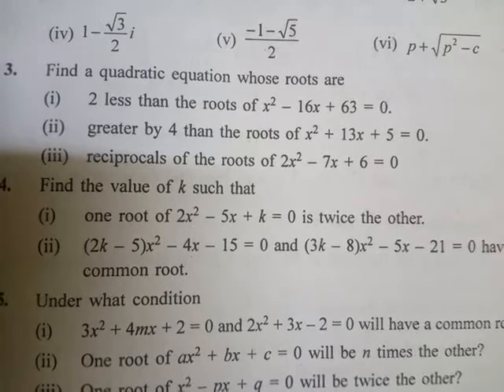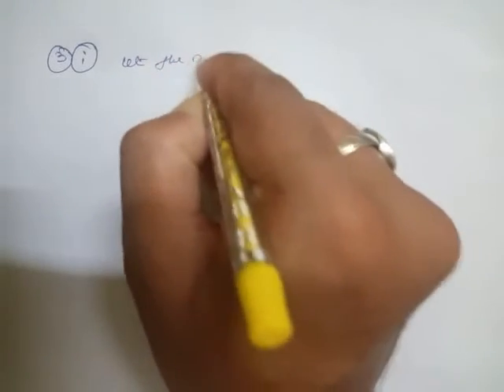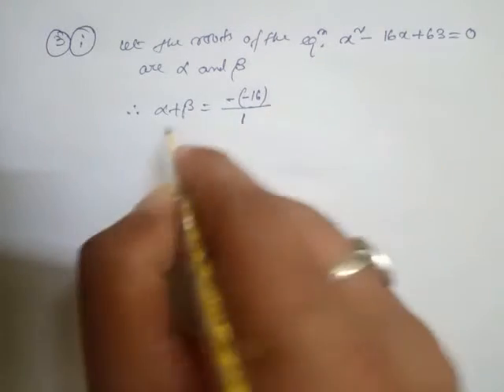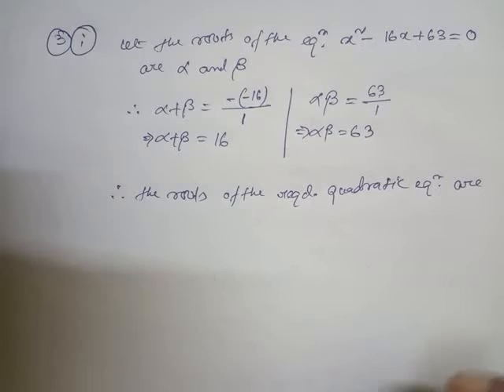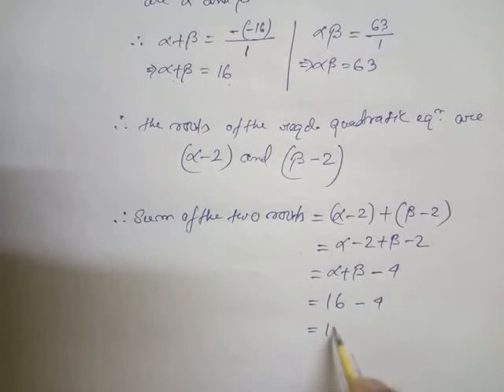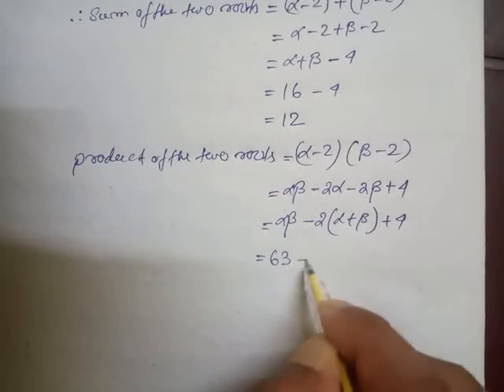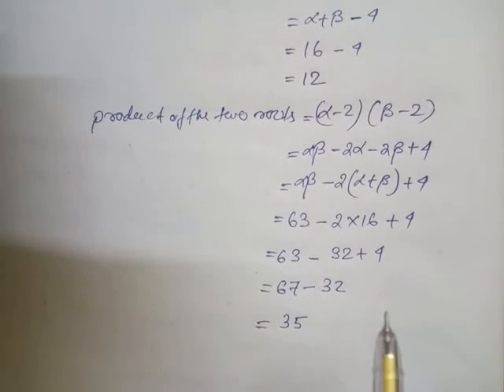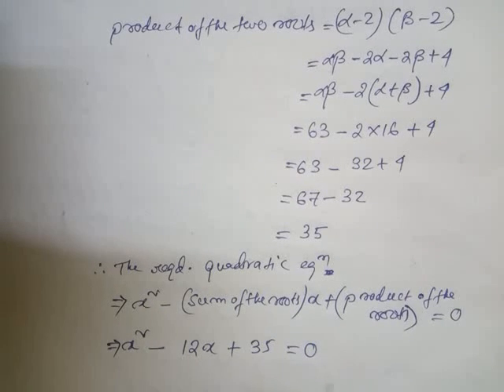Class X//Adv.Maths//Ch : 4.1//Q.no.3(i)//